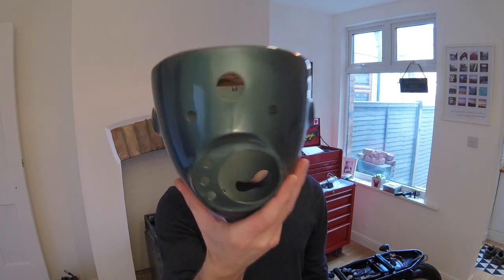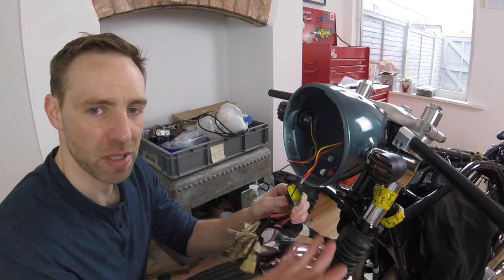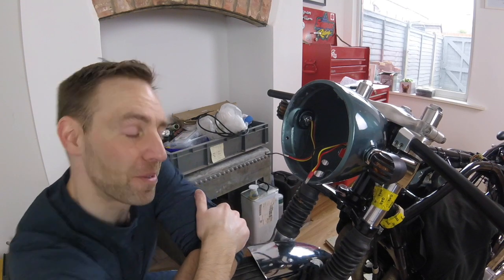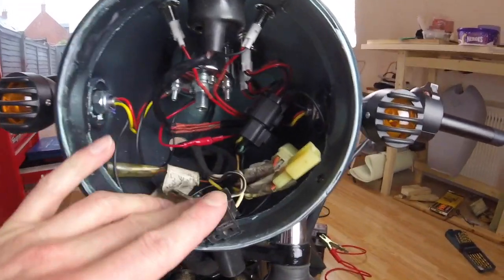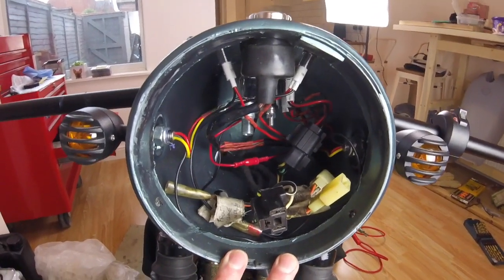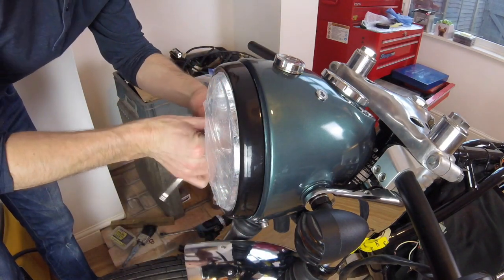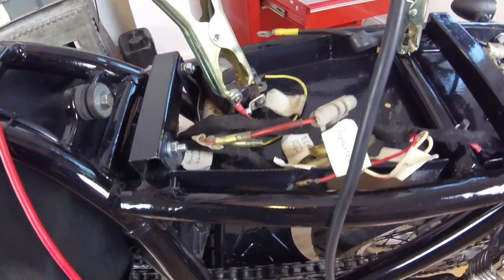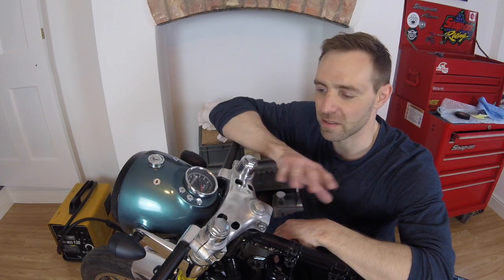Motorcycle Headlight bucket Part 6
Motorcycle Headlight bucket Cafe Racer Build Suzuki GS750. This week I install the custom headlight bucket on the GS. Now that the bucket has been repaired and customised to house the speedo and warning lights. I go into the install process on the bike and show you how the speedo, warning lights, indicators and ignition key fit in their custom locations within the bucket, we also delve into the wiring of all of these components and trial the final fitment.